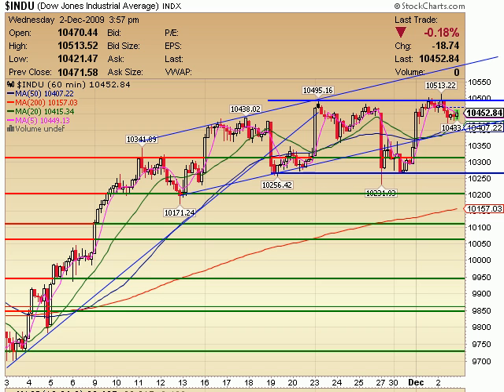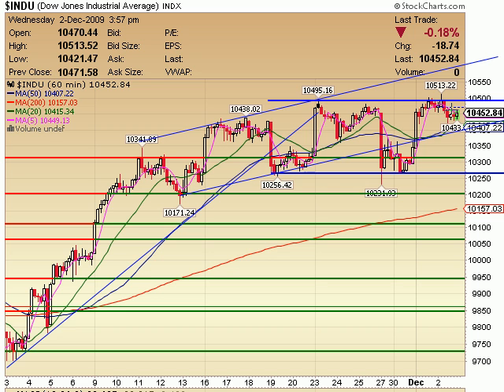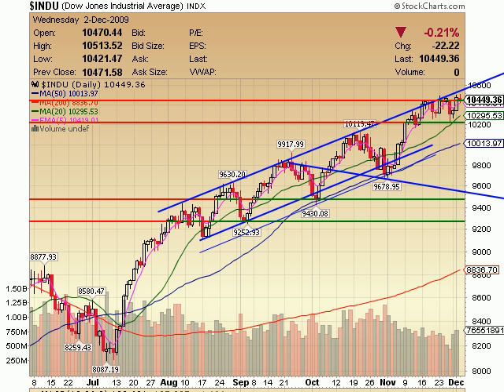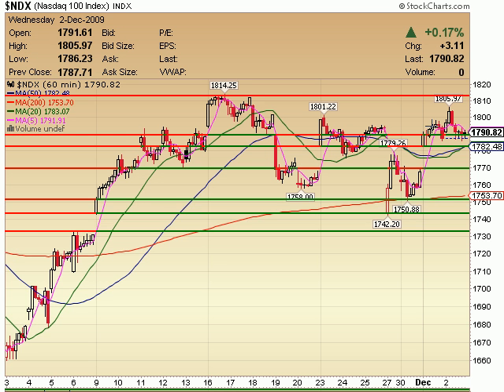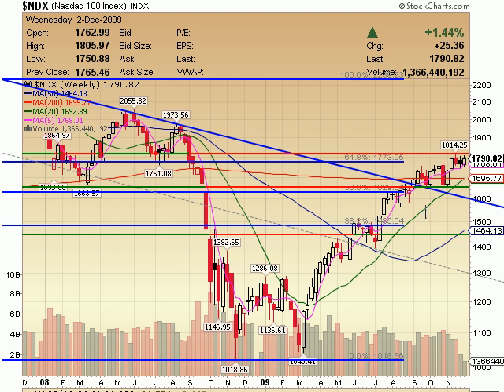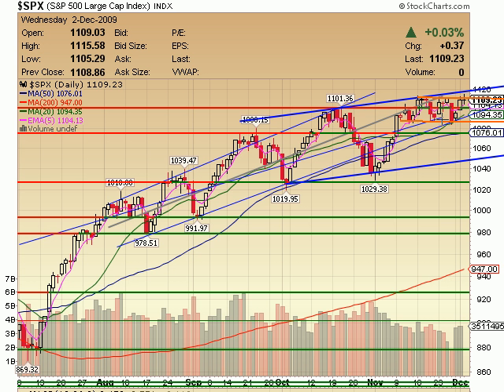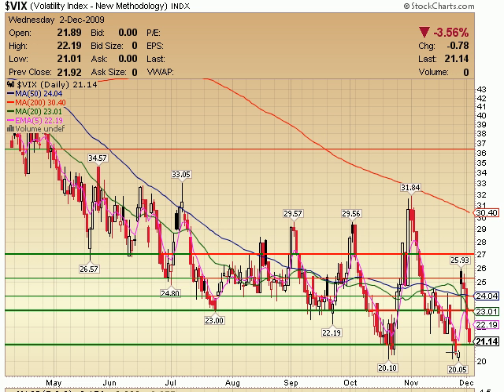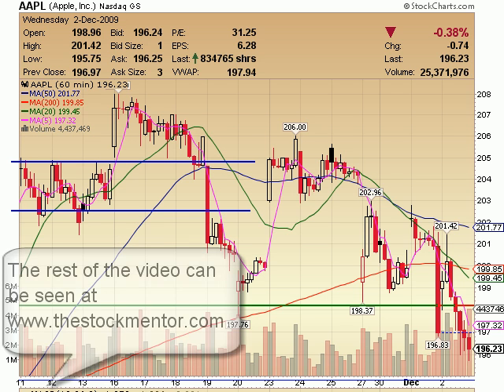TheStockMentor.com Daily Video 120209